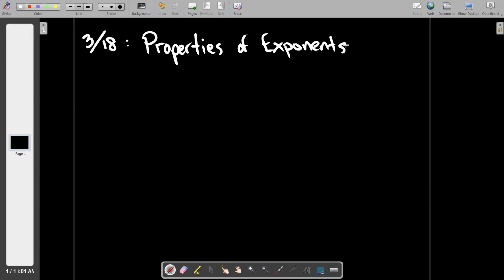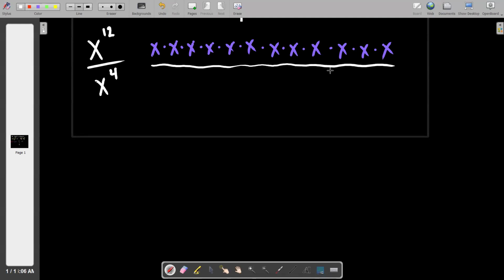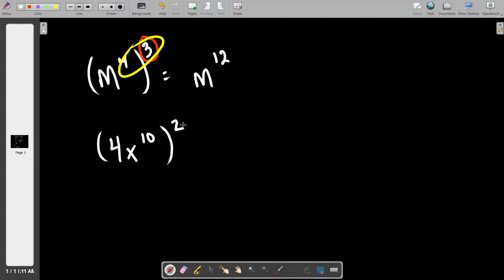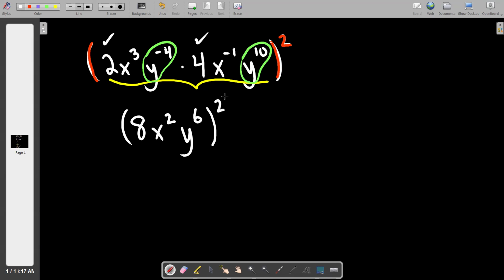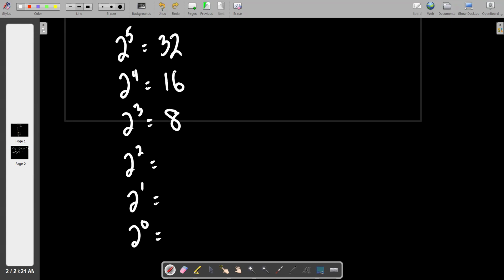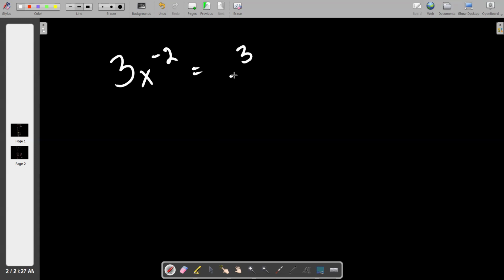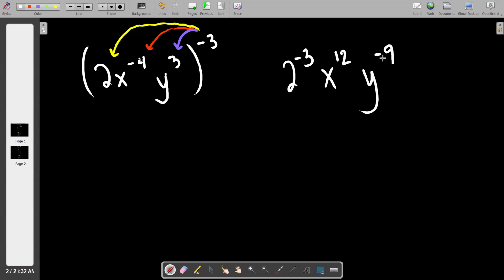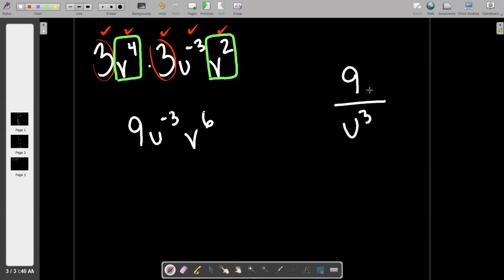Properties of Exponents